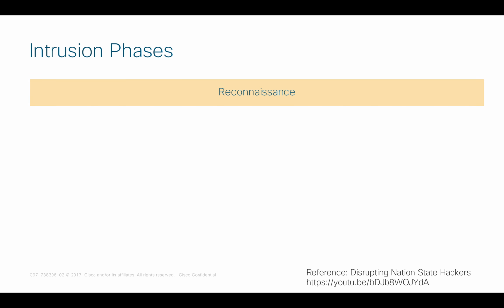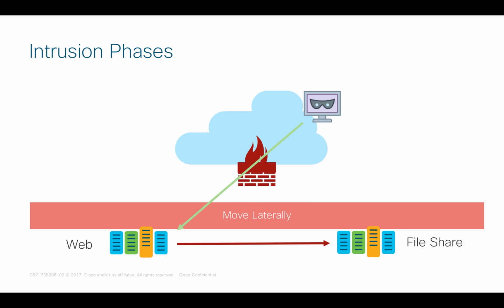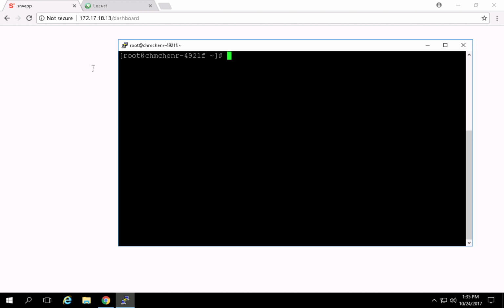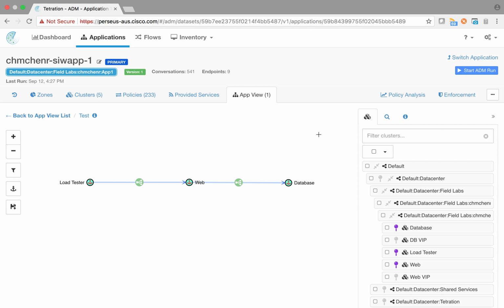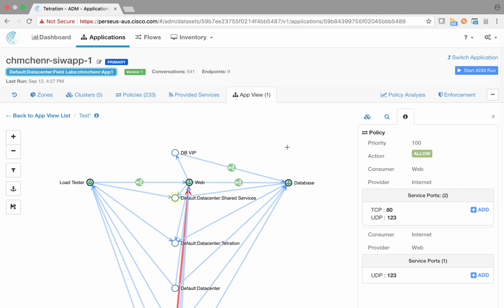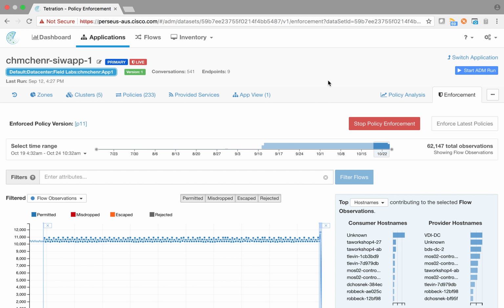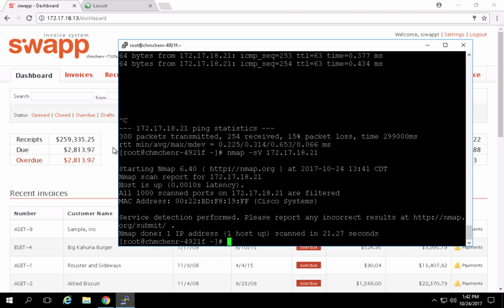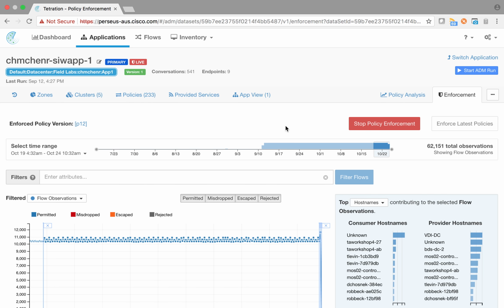Using Tetration to Implement Zero Trust Networking (Microsegmentation)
Cisco's Tetration Platform can help implement and operationalize deep network segmentation without any dependence on or major changes to underlying infrastructure.  This video focuses briefly on the drivers behind Zero Trust network and then demonstrates the Tetration workflow to discover policy, implement policy, and verify policy for compliance purposes.